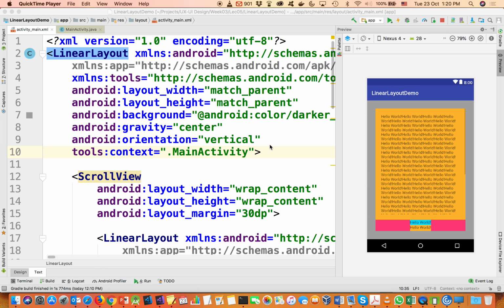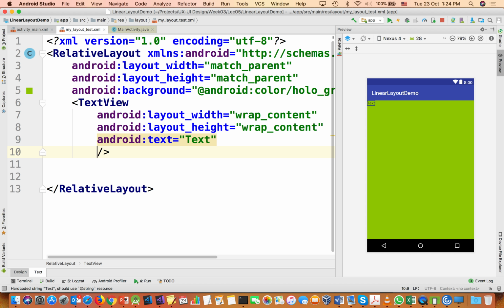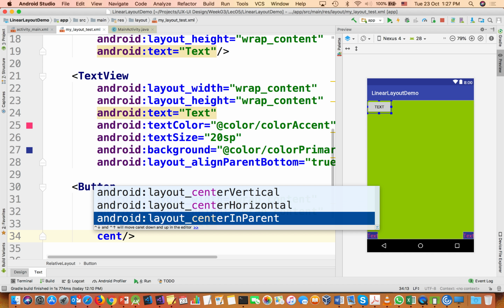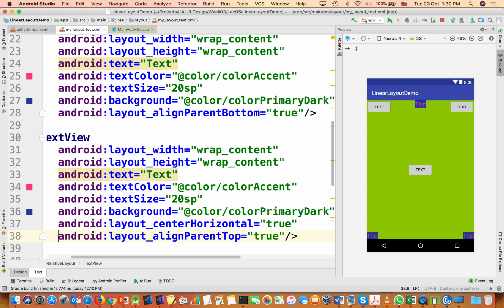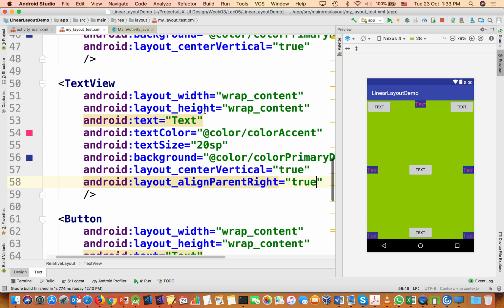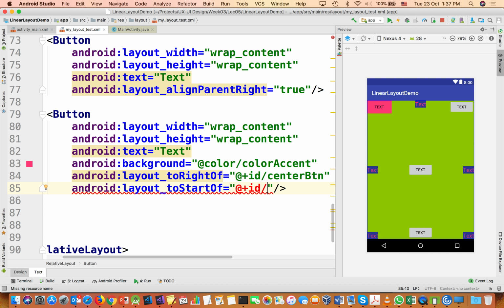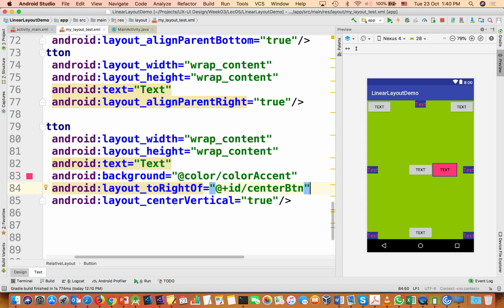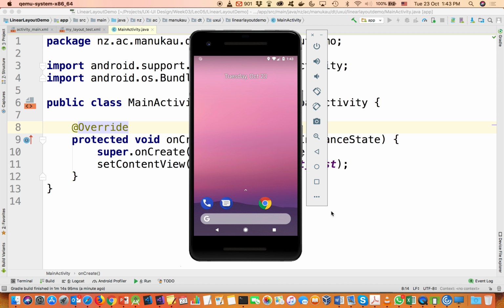Lec05 RelativeLayout Demo